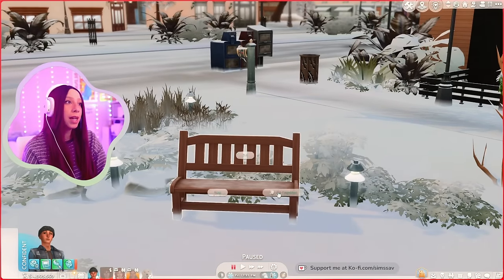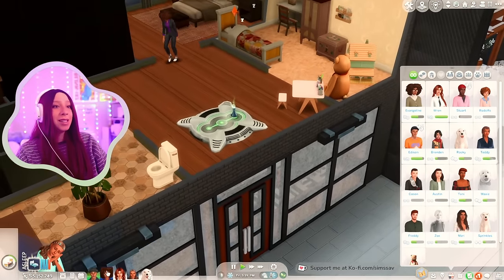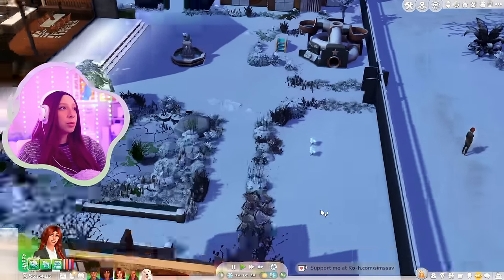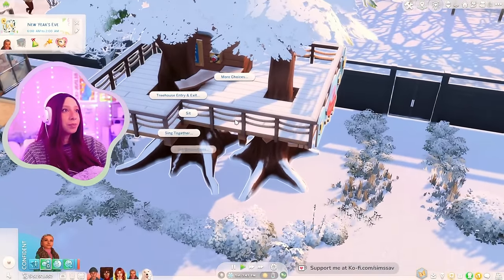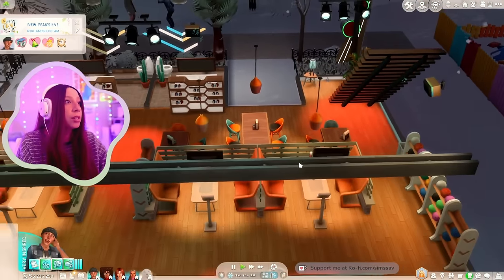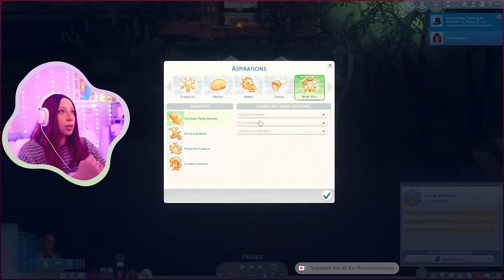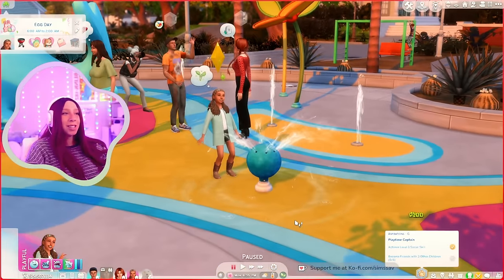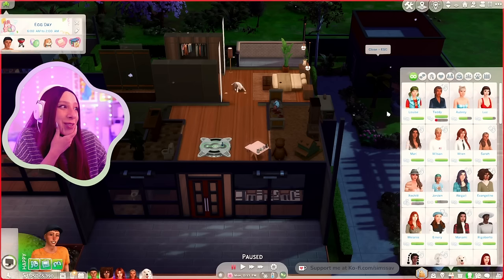SIMS 4 LEGACY CHALLENGE #79 | SKILLS, ASPIRATIONS, AND COLLECTIONS 🩷